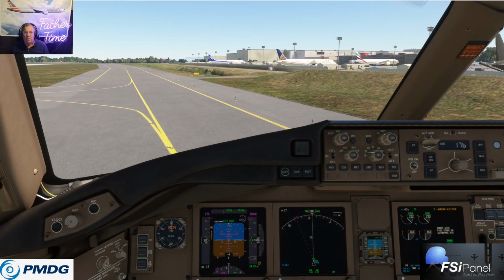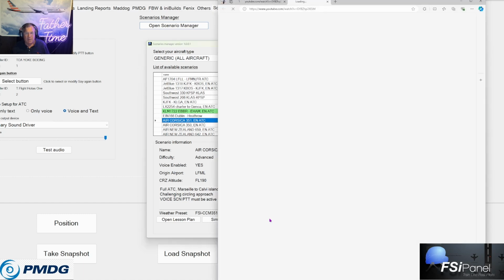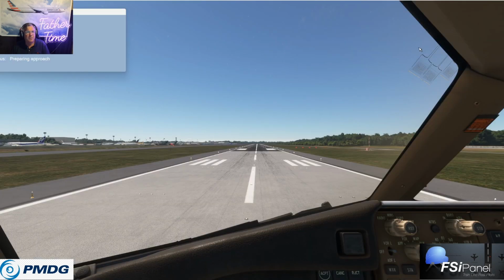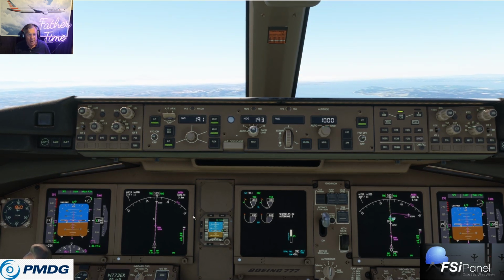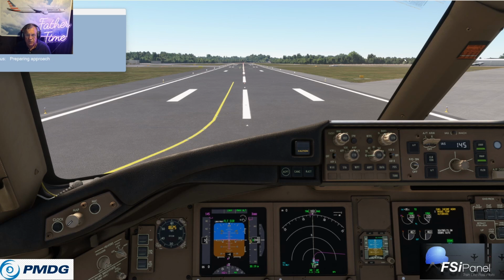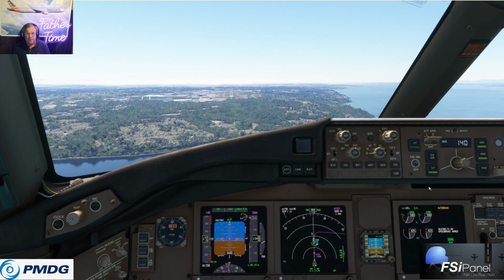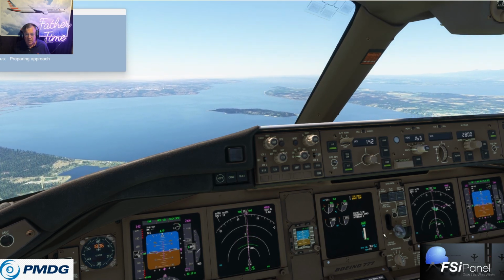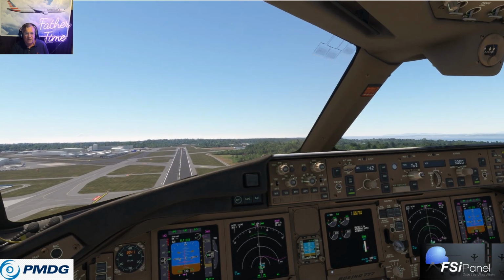Real AAL 777 Captain Demonstrates RNAV Approaches with the Incredible PMDG 777-300. FSiPanel used.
I have been waiting so long for the PMDG 777 and the TFDi MD-11 to make it to MSFS. I flew the PMDG 777 a lor on P3D, and I am part of the TFDi Quality Assurance team, so my dreams are coming true!

My System as of September 9th, 2024:

7 5800X Processor
GE FORCE RTX 3080
64 GB Single Channel DDR4 RAM
1 TB PCLE SSD
Samsung 49-inch monitor
Razor Basilica Hyper-Scroll Mouse